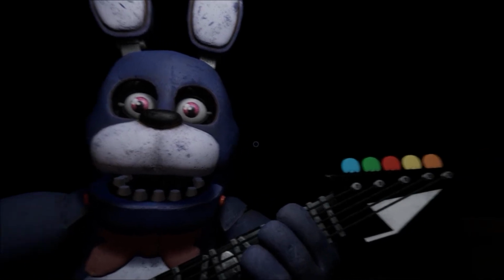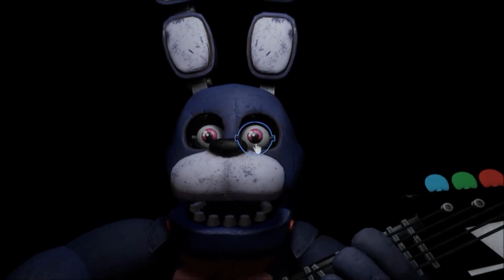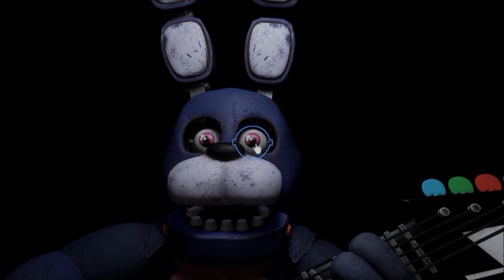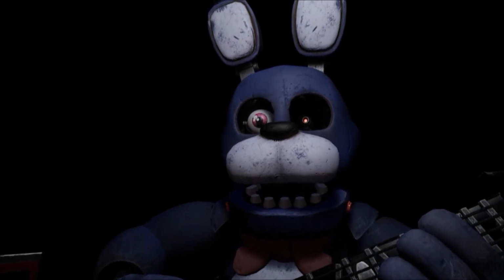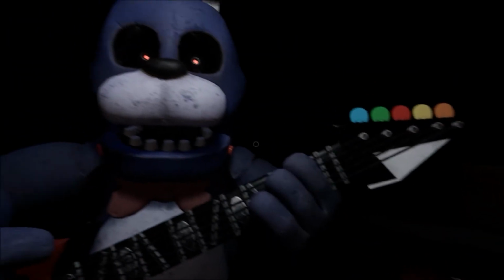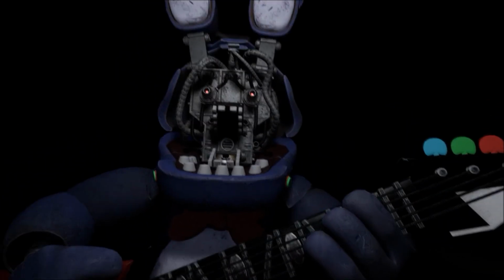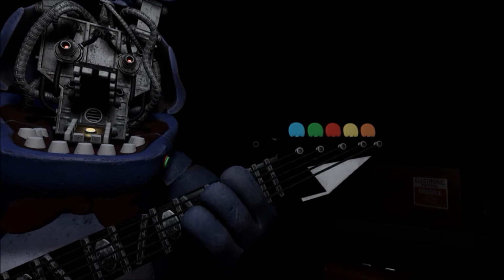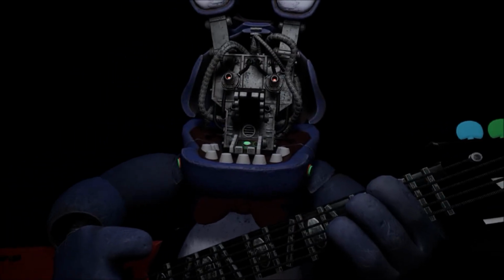Five Nights AT Freddy'S: Help Wanted... #2 , НАБЕЖАЛИ ОХ НАБЕЖАЛИ!!1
ПРИВЕТ сегодня мы продолжаем играть в фнаф , хотя стоп неее это не это видео намного лучше и страшнее !!!
Контакты👇
Какой программой я монтирую ролики?
Какой программой я записываю ролики .

Готовьтесь кричать от страха, когда PlayStation VR перенесет вас в жуткую вселенную Five Nights at Freddy's. Испытайте свои нервы во множестве оригинальных и классических мини-игр из вселенной Five Nights и исследуйте пугающие локации, среди которых пиццерия Фредди Фазбера, аттракцион ужасов Фазбера и фабрика Circus Baby’s Entertainment and Rental. В Five Nights at Freddy's VR вас ждет множество обновленных сцен и шокирующих моментов из всех игр серии Five Nights at Freddy's. Ключевые особенности. Не бойтесь замарать руки